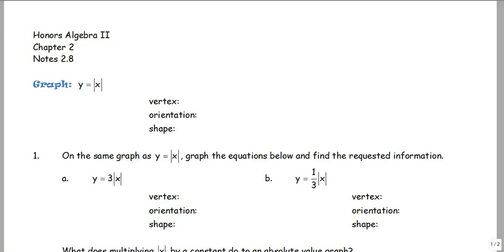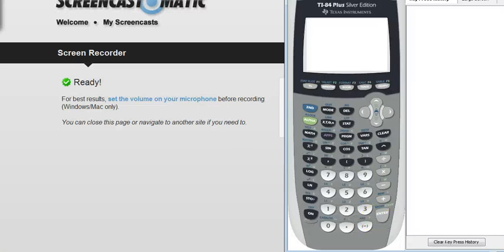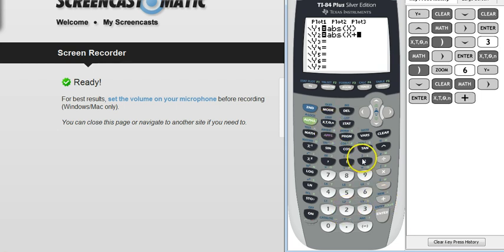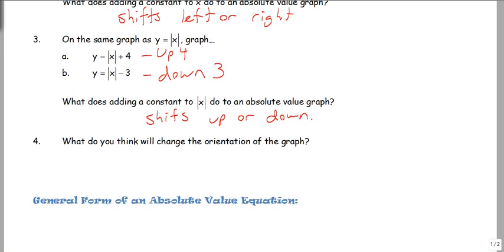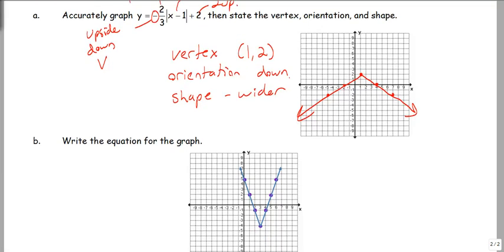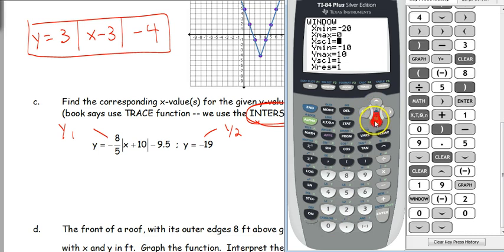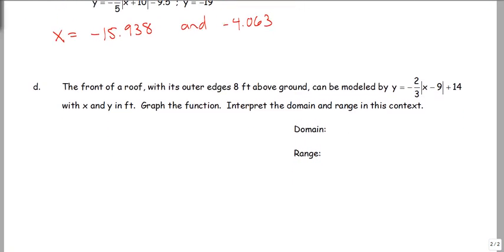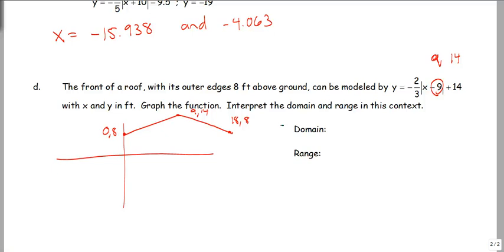HA2 CH2 Day 8 2.8 absolute value.mp4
Absolute value graphs, and how the graph shifts.